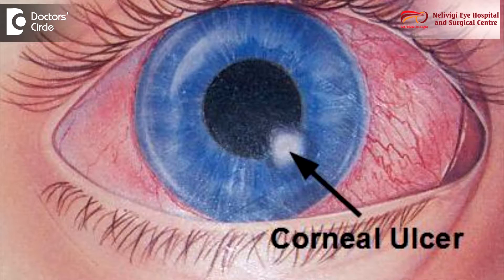Can corneal ulcers affect vision in contact lens individuals? - Dr. Sirish Nelivigi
Improper use of contact lens can cause a condition called as corneal ulcer. It is where the cornea, which is the outer portion has a defect or an ulcer. Ulcer is a discontinuity of the surface. When this happens, that area is prone for infection by bacteria, viruses,  and  infect that area. Cornea is a transparent structure. If it gets infected, it is   very difficult to treat it because cornea doesn’t have blood within it. When you  give medicines, the  treatment  doesn’t  reach the place properly and then the  ulcer might  increase and then cause  white cornea and  blurring of vision. In such case there can be significant loss of vision. Use  of  contact lenses do cause corneal ulcers especially when you sleep with your contact lenses on, you  don’t take them off overnight, you don’t clean your lenses properly, you misuse your lenses, if there is  a foreign body on the  lens  and  you  don’t clean it  properly and  if there is a foreign body beneath the  contact lens and it is  scratching your eye, then you  can have  trouble. Also keeping good hygiene of your eye and also of your lenses, so that your lenses don’t get infected. It is mandatory to wash your contact lens with contact lens solution, and not with water, so as to avoid corneal ulcers. There is no home remedy to treat corneal ulcers. You need expert medical help at the earliest because a negligence of few days can mean a loss of vision in corneal ulcer.